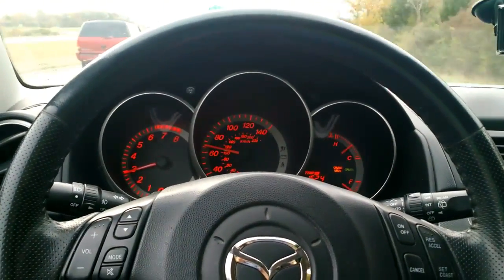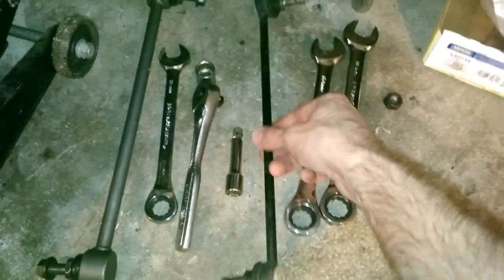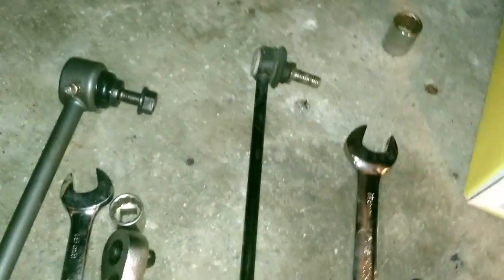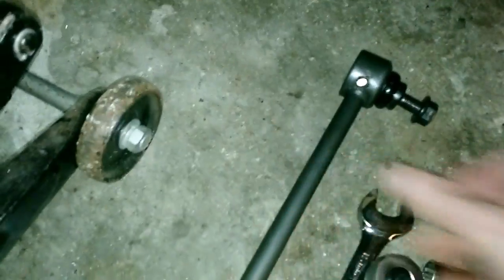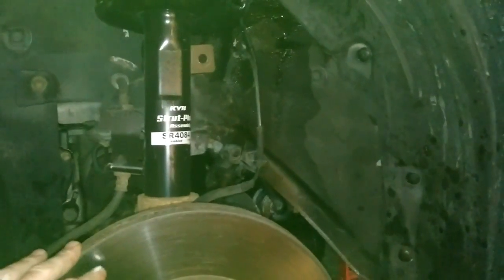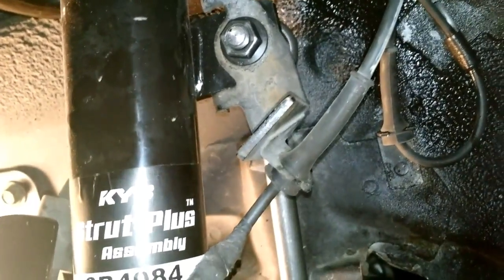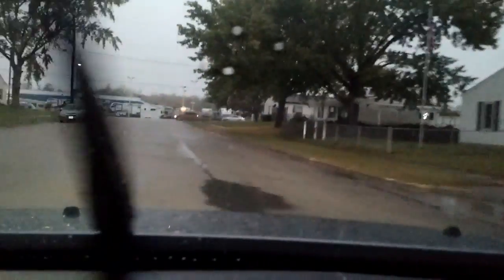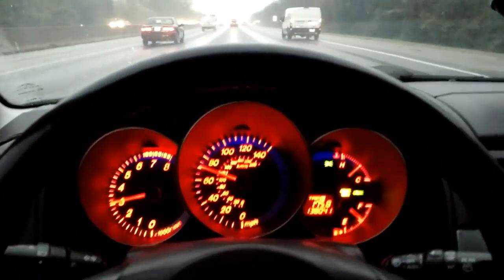Mazda3 Front Sway bar links, shaking steering wheel, rattling solved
I replaced my front struts and one lower control arm. Drove good for awhile and the fresh struts seemed to put too much stress on the cheap sway bar links and began rattling again. After an alignment and balancing, the steering wheel shook like crazy until I replaced the front sway bar links.